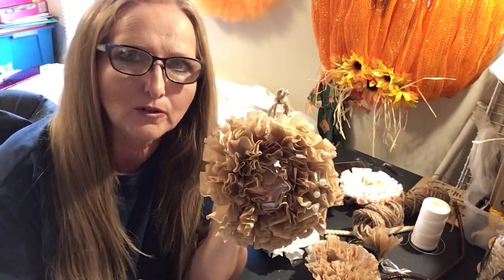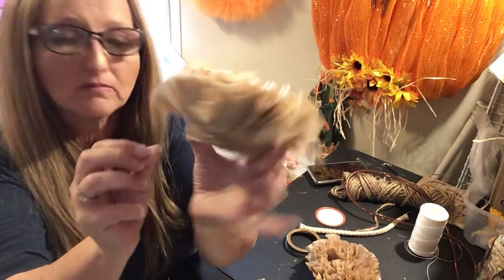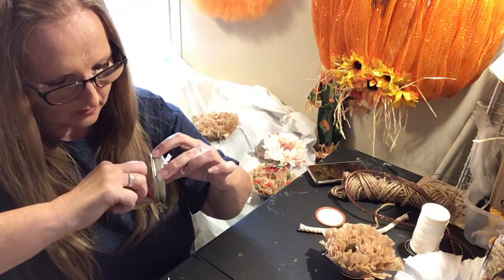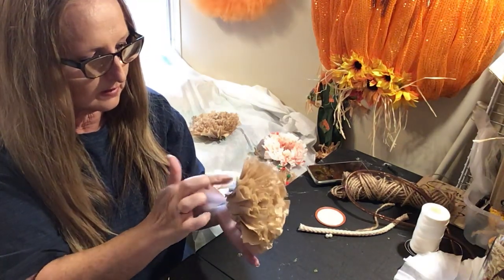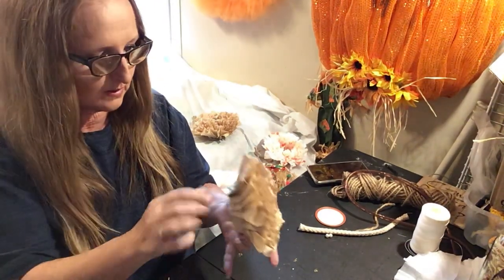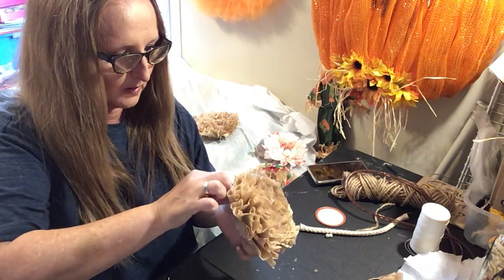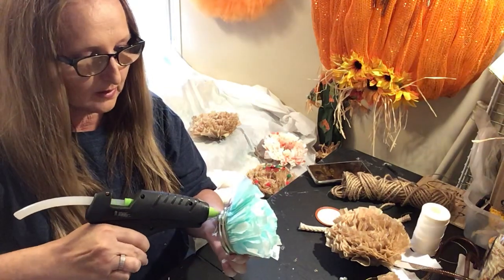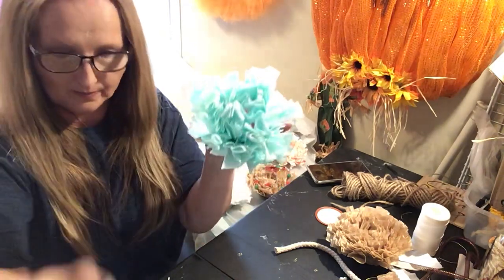Tiny mini wreaths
This is a how to video on how to make a tiny wreath, using coffee filters and canning lids.  To see the finished wreath. Look me up on my Facebook page. Blissful Creations by Gayle.